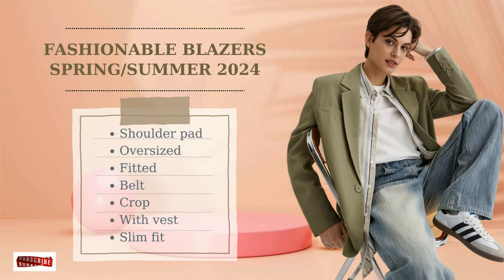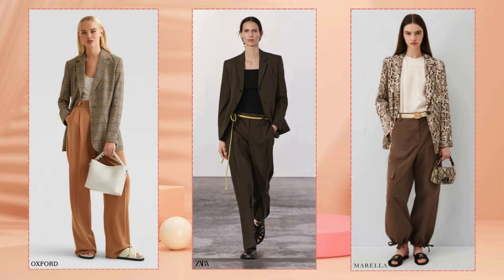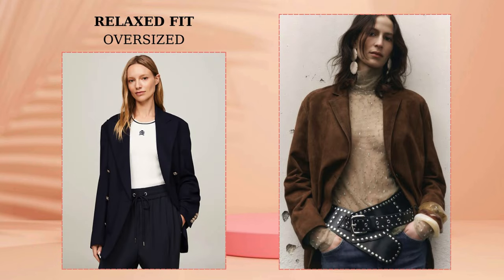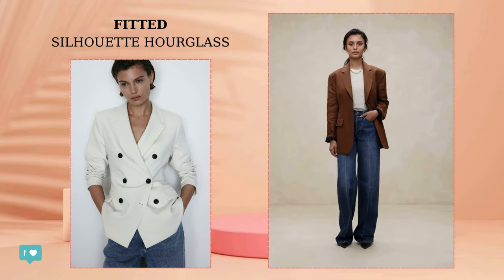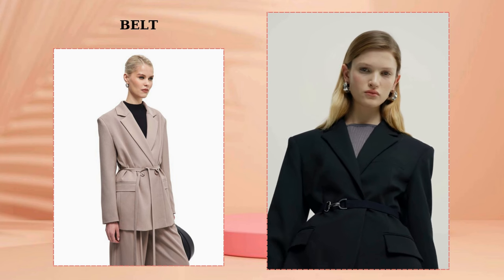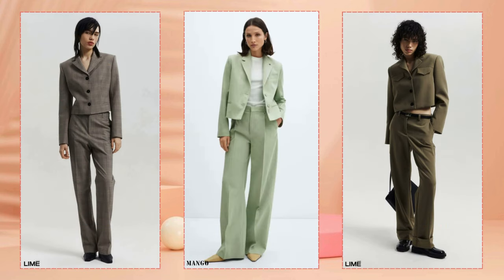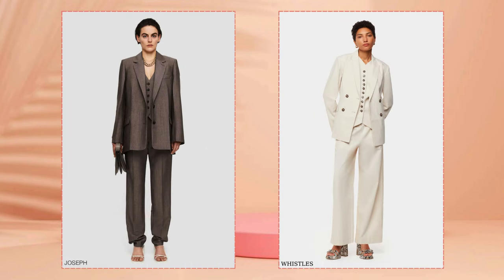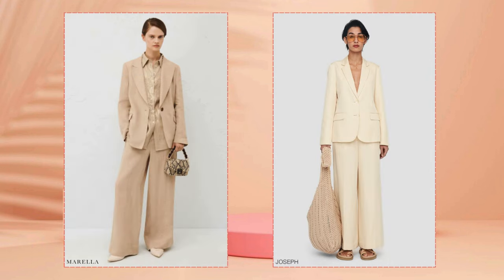Stylish women's blazers for Spring/Summer 2024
Welcome to the Outfit channel. From this video you will learn the most up-to-date information about blazers for the Spring/Summer 2024 season.
One of the most fashionable models of the warm season are blazers with accent shoulders. Quite wide, strict and even pointed shoulder pads have been a trend for several seasons now. These blazers have a loose fit and a long silhouette. They fit perfectly into any wardrobe, creating outfits in various styles. Forget that such blazers are contraindicated for women with broad shoulders. Today you can safely ignore the advice from classical figure correction techniques.
An alternative to strict shoulder pads will be soft oversized shoulders. These blazers have a relaxed fit, which is great for casual looks. Blazers, as if taken from a man's shoulder, simultaneously help hide extra pounds and emphasize the elegance of a fragile figure.
The opposite trend is fitted blazers. Models that emphasize the waist combine rigor and grace, forming a proportional silhouette close to the hourglass reference standard.
If your goal is to emphasize your waist, you can do this with a belt. Let's look at current selected examples.
For those who don’t have enough long options, or don’t like them, you should pay attention to shortened blazer styles. Crop models make you look younger, add a flirty look and are suitable for creating a variety of styling options.
A blazer mixed with a suit vest is a stylish and elegant option for both office outfits and everyday wear, for example, in combination with jeans. This tandem is facilitated by the costume trend, which is gaining momentum. Additionally, suit vests can be worn separately as tops.
If everything listed above is not to your taste, but you like slim fit styles, then such blazers can also be fashionably styled. For example, pair them with trousers and relaxed-fit jeans, as shown in the examples. Don't forget about current shoes and bag.